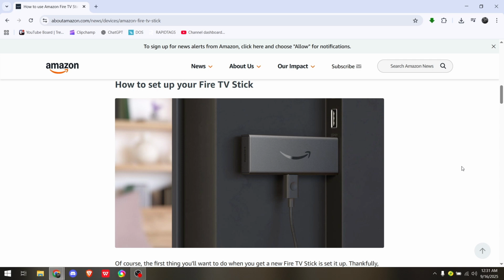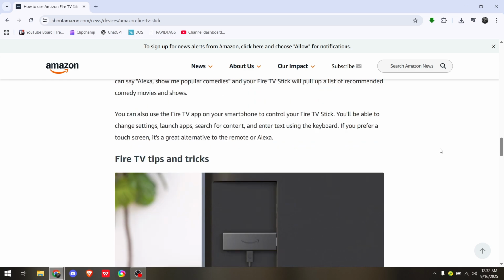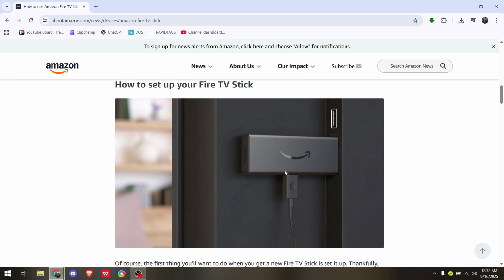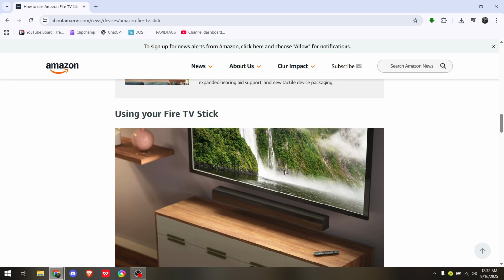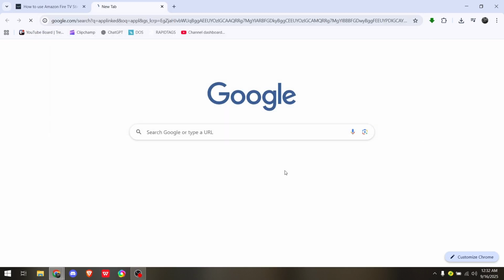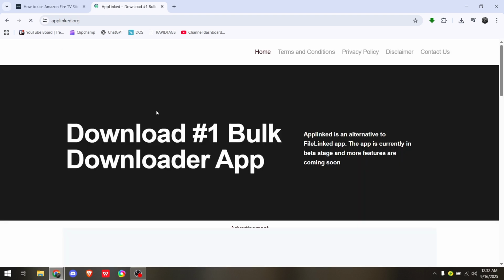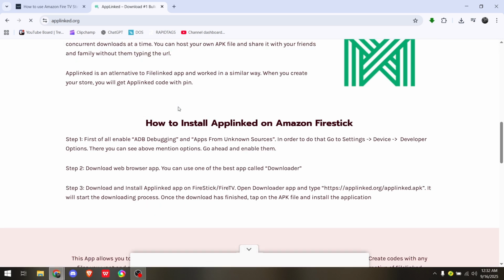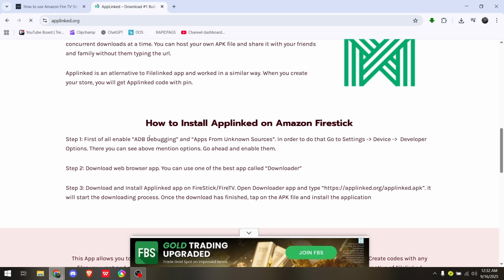HOW TO INSTALL APPLINKED ON FIRESTICK IN 2026 (UPDATED)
In this video, I am going to show you how to install AppLinked on Firestick. Learn how to download AppLinked, install apps from codes and access streaming content on your Firestick.